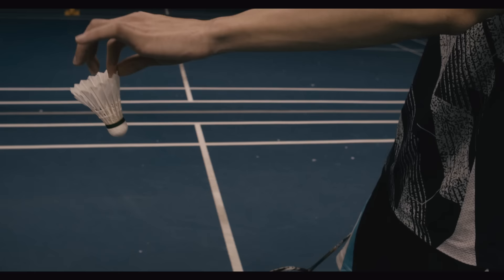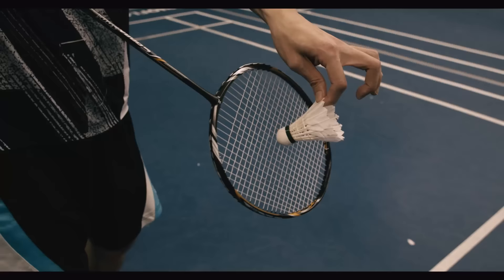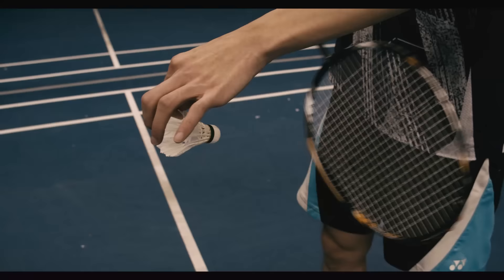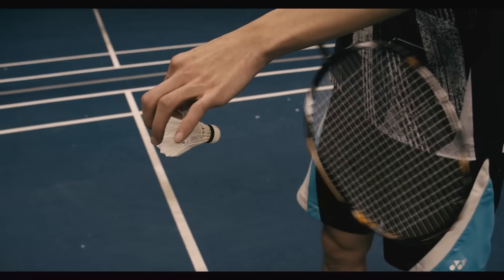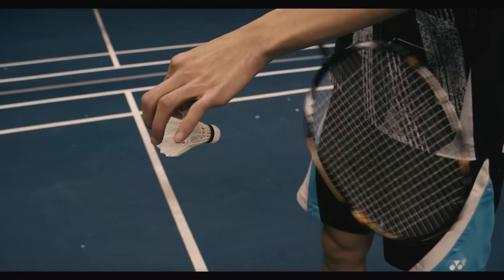Badminton trick shot, SPIN SERVE aka KEVIN SERVE - Best Method Tutorial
Cinematography and editing by Jason Chan (@jjjason_inc)

How does Kevin Sukamuljo spin serve? Can you do that too? If no, you can surely learn! This is why we have made this easy-to-follow tutorial where you can master the spin serve and diversify your game so that your opponent is left guessing about your next plan. Badminton serve techniques are varied, and in order to ace the spin serve, you need to know the low double serves as well. So the idea is to start with a primary serve position but use a different action that puts a spin on the shuttle. With the technique in this video, you can perform Kevin serve without breaking any service laws since the cork is hit before the feathers. It’s imperative to know how the action will impact the shuttle’s trajectory and how to surprise your opponent with varying heights of the serve. This is one serve to have up your sleeve since it can put your opponent off his game and give you an edge.

In this video you will learn BACKHAND SPIN SERVE to help you diversify your serve in your games.

In order to execute the spin serve correctly, you must need to master low doubles serve first. Watch this tutorial about how to serve like Kevin Sanjaya Sukamuljo (Spin Serve creator)

Here are some tips for spin serve :

1: Use the normal low serve technique to prepare for the serve
2: Twist the shuttle tip towards your body
3: Slice with the racket to get the spin
4: Go a bit "under" the shuttle to get even more spin

Cinematography and editing by Jason Chan (@jasonchan_1215)